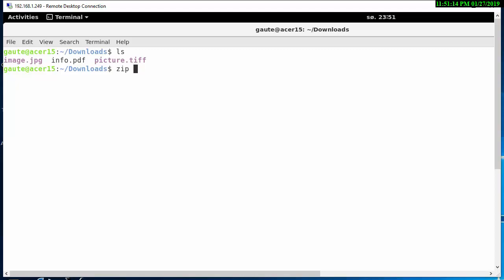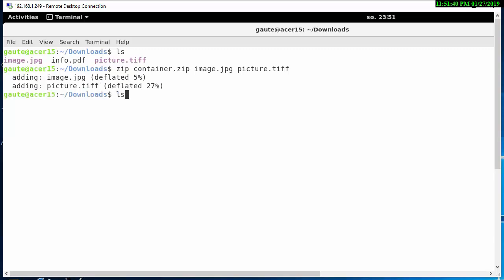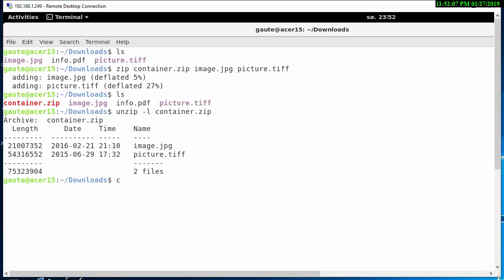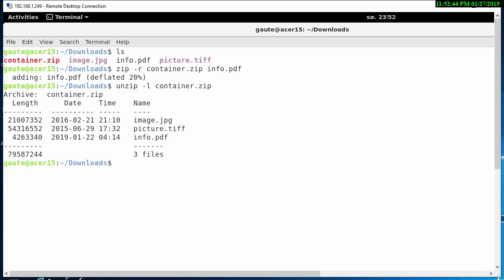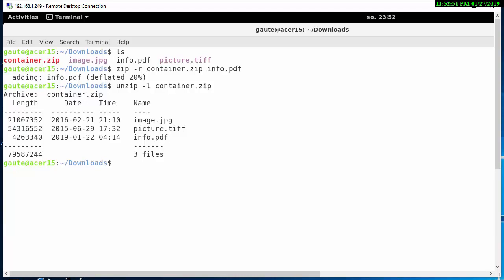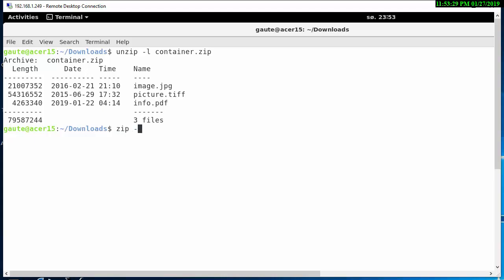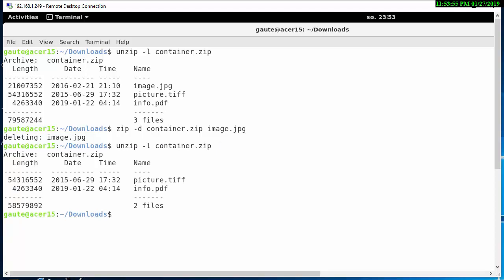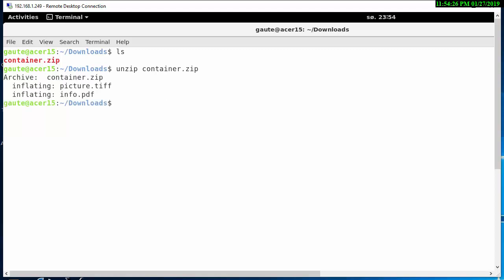Linux Terminal for beginners - 4 - Add and remove a file from existing zip file (archive)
Sometimes we want to add a file to an already existing zip file or archive and other times we want to remove a file from a zip file. This tutorial shows you how to do that. And we at the same time practice looking inside our zip file to see what files are inside. I advise you to read the zip man page to find out more about what you can do and not do with zip files and what options you have.